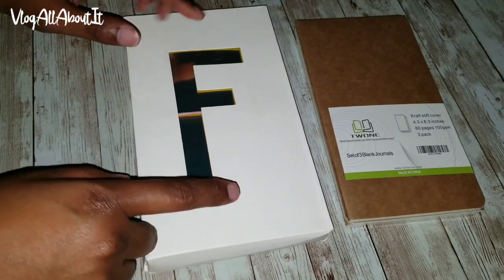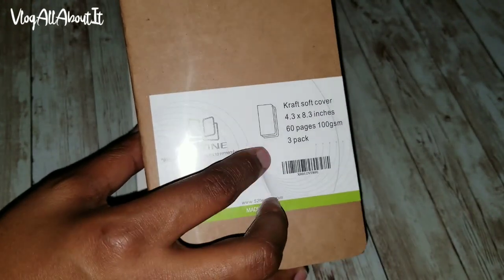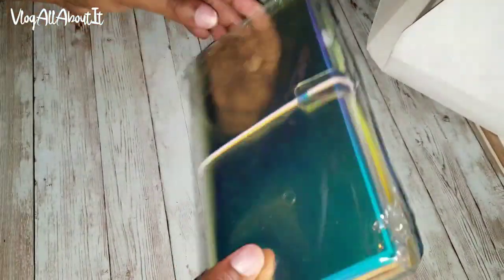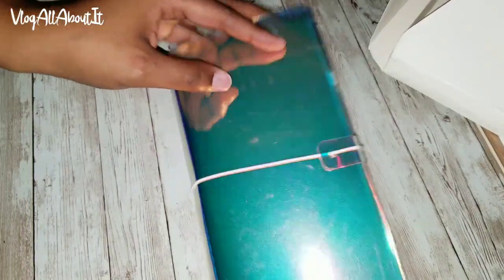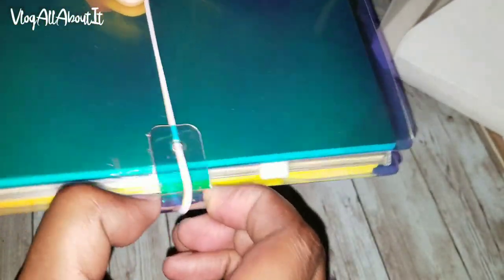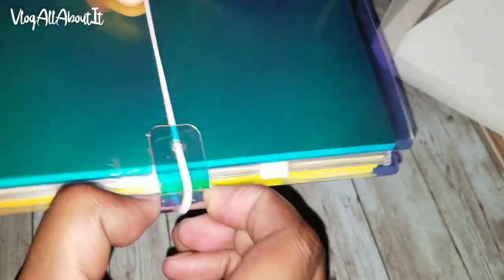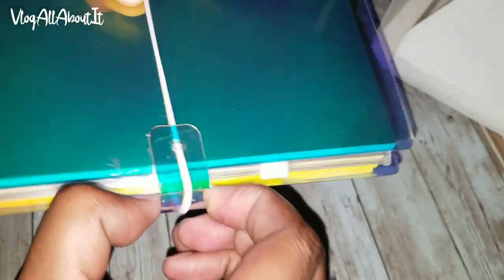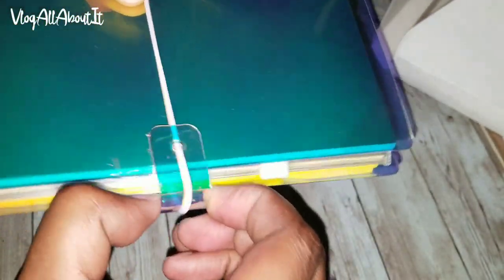Jelly Travelers Notebook Unboxing | 1st Impressions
Hey guys! Thank you for clicking on the video and I hope you enjoy the content contained herein. I'm super excited to share with you the items that I have purchased today! Hope you enjoy!

Information from product page:
Material: made of rainbow transparent holographic soft PVC cover + high quality pictorial class paper inserts;

Inserts: 30 sheets line + 30 sheets daily plan + 30 sheets grid + 1 clear PVC pocket
2 sizes travelers notebooks for choice: carried size model 4" x 7" (11.5 x 18cm), and standard size model 4.5" x 8.5" (12.3 x 22cm).
Creative daily memos, 2018 summer trend agenda gift.

Rainbow holographic traveler notebooks, 2018 NEW version
1 set includes:
2 x bands
3 x inserts (1 pc line insert, 1 pc grid insert, and 1 pc daily insert)
1 x zip pocket